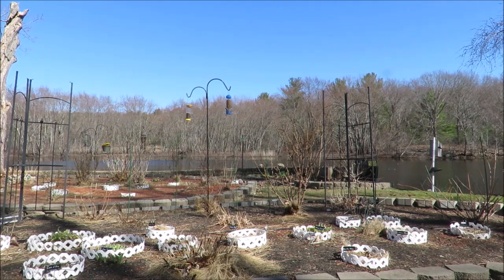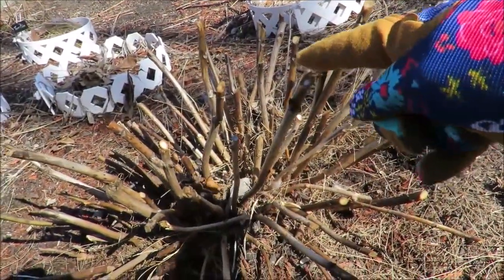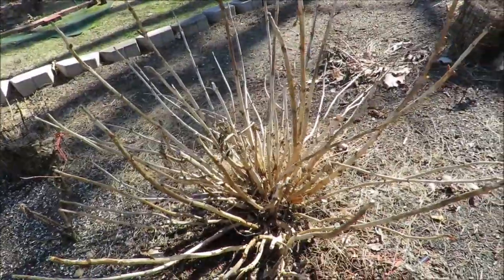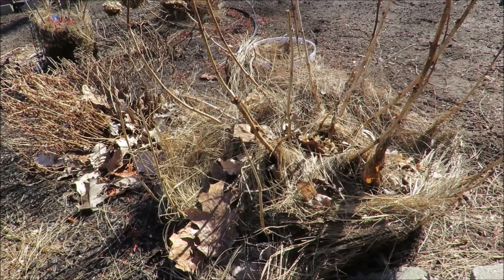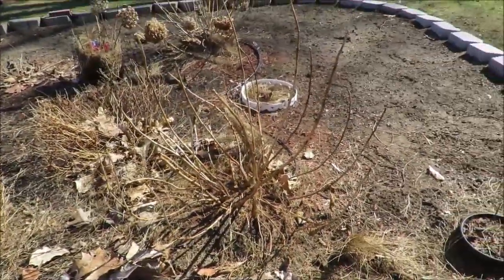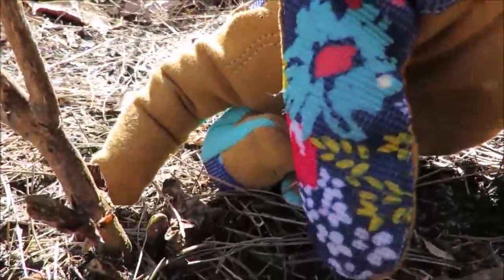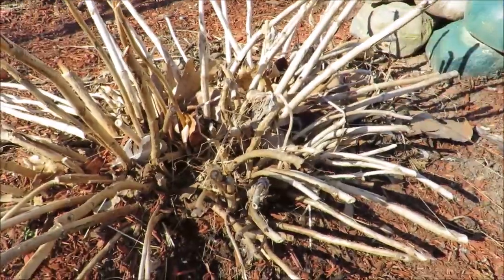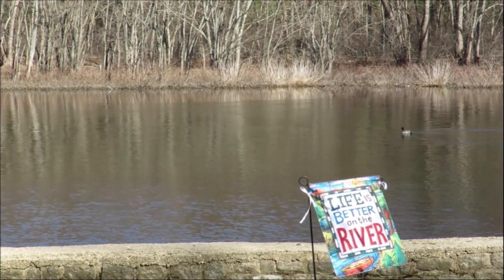Early Spring Hydrangea Reveal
It's the end of March and time to uncover my hydrangeas to check and see who's awake and who's still in winter hibernation. Once I cleared away the salt marsh hay I found all my hydrangeas were awake and ready for a great summer. Come April I'll prune them, feed them, and compost them. For now I'm dancing with joy they all returned to me -- all 24 mophead and lacecap hydrangeas, panicles, and smooth hydrangeas too. I have more being delivered in a few weeks. Oh boy, 2021 is going to be a Hydrangea Summer.